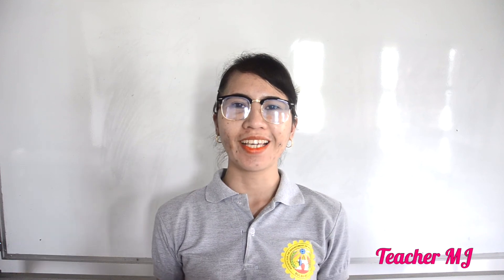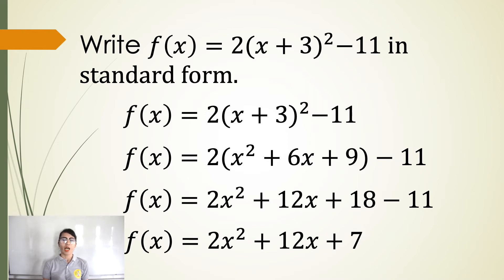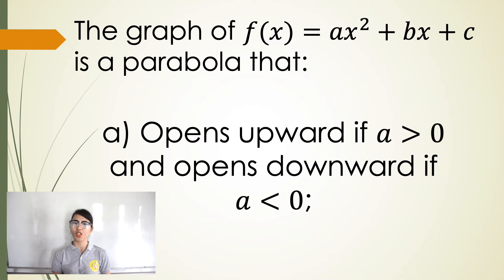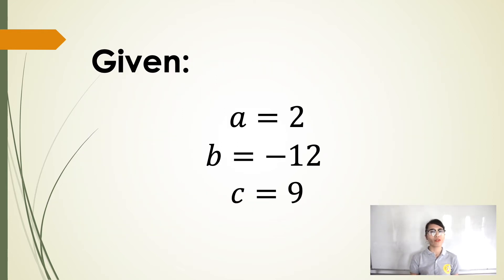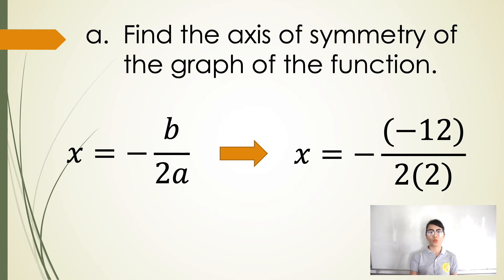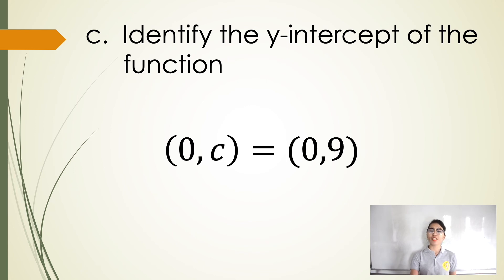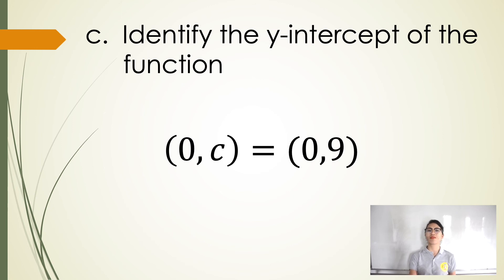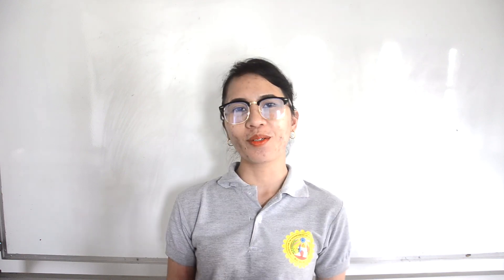Standard Form of Quadratic Function by MJ | Paulette College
Watch and learn Mathematics at home.
Download and enjoy watching even without internet connection.

Subject: Mathematics
Topic: Standard Form of a Quadratic Function
Teacher: Mary Joy Laguna